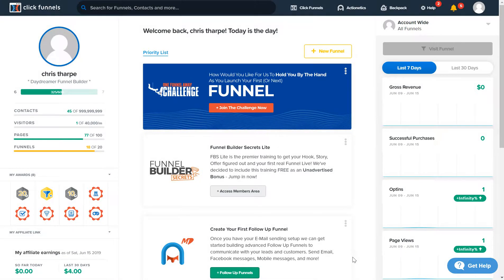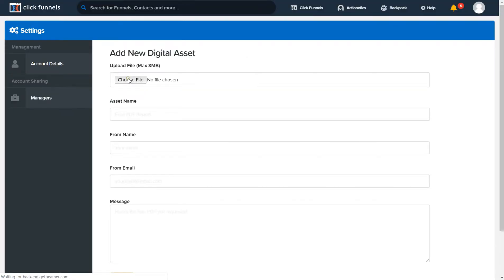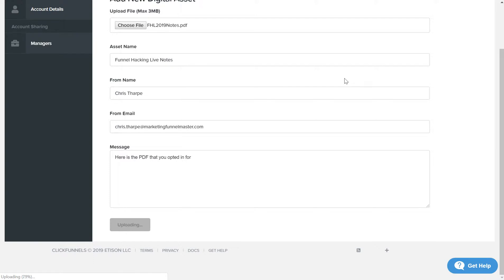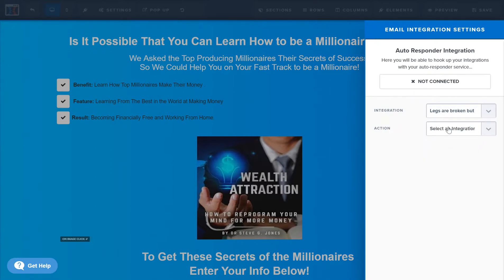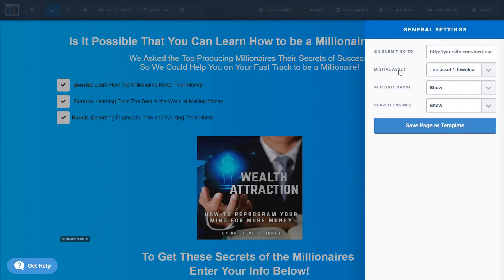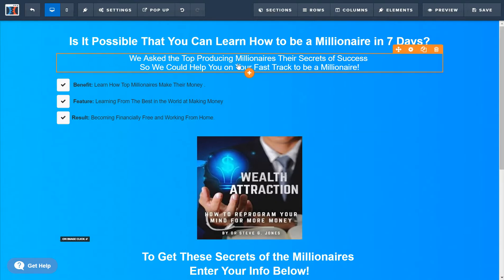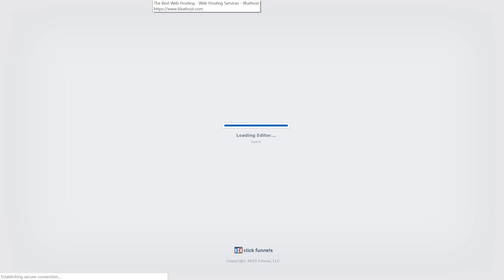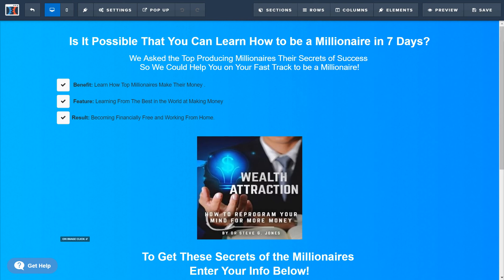How to send a pdf through clickfunnels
In this video I am going to show you how to send a pdf through clickfunnels. one of the hardest things people do not know how to do is send a pdf for their email responder through marketing tools. I Will do that in this video with clickfunnels